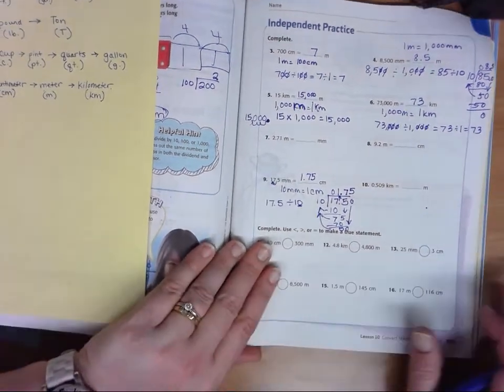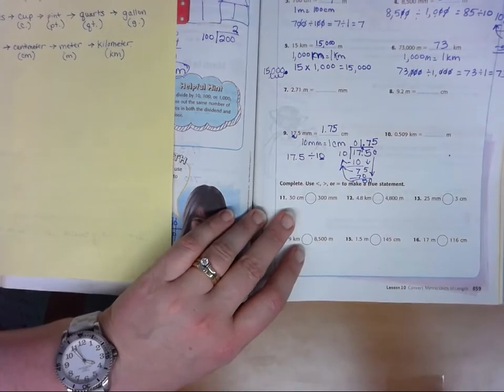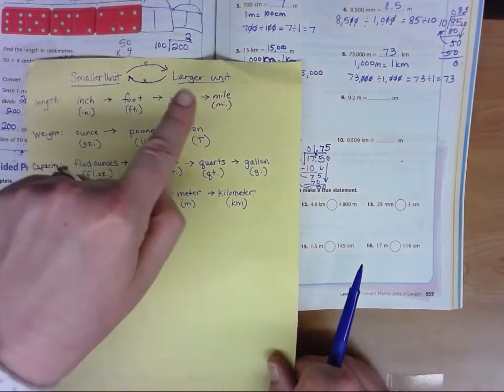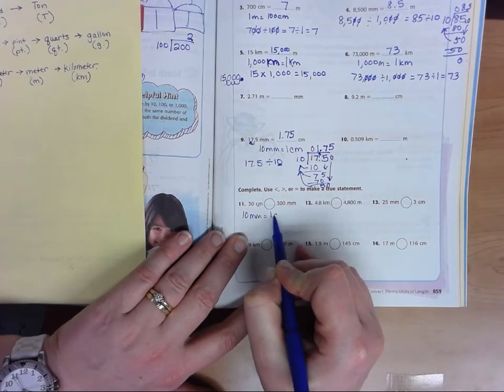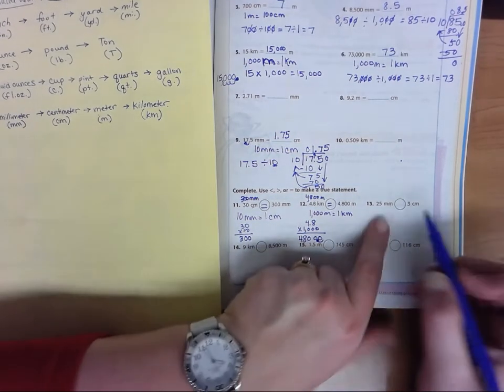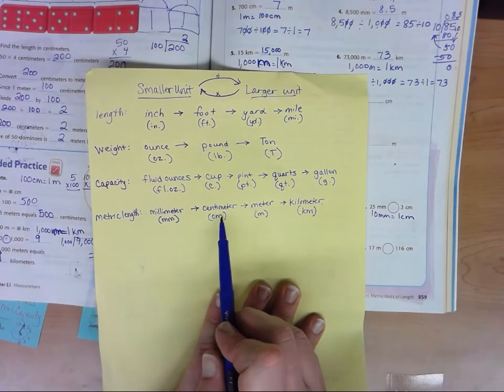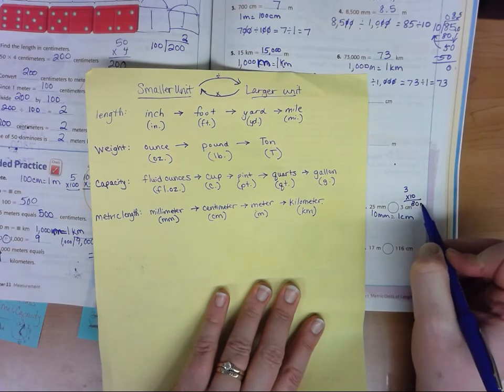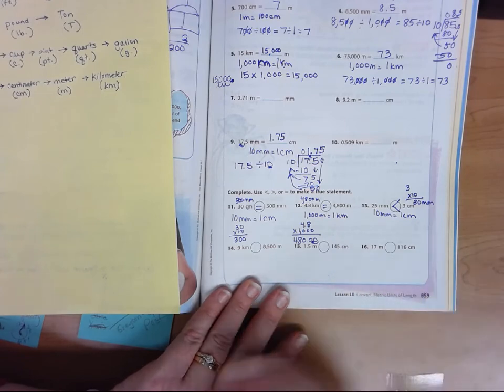Ch 11 Less 10